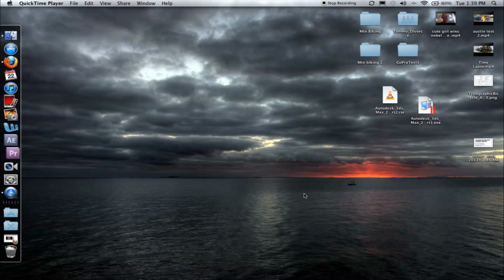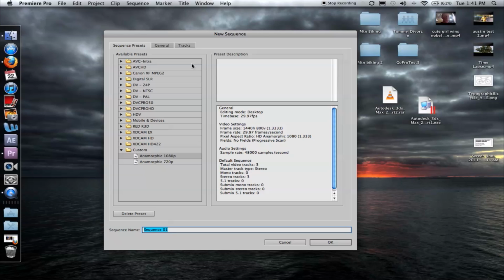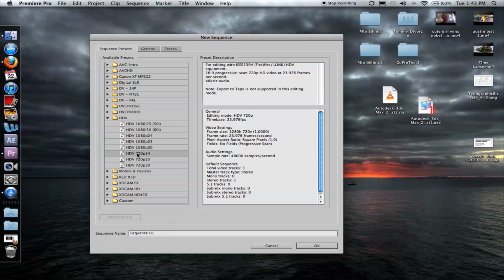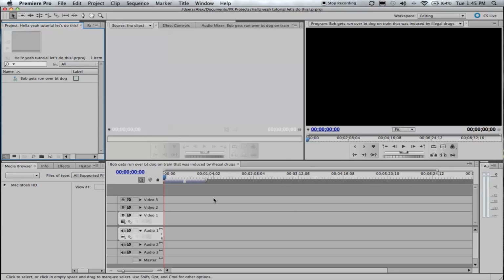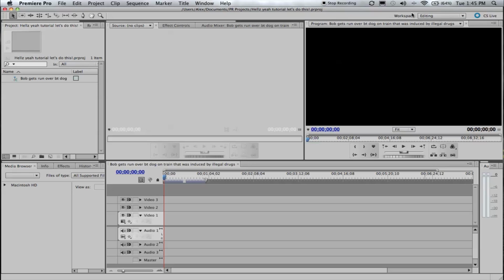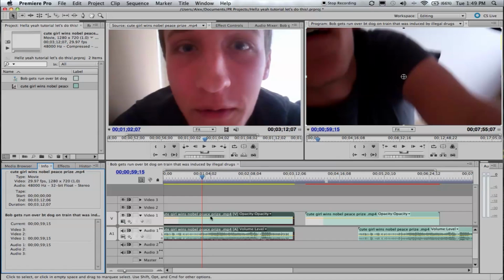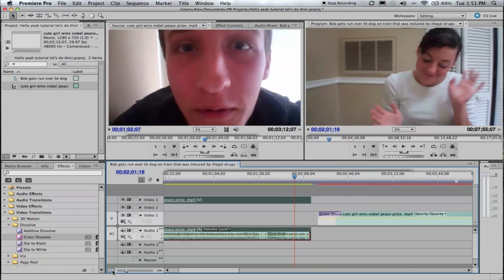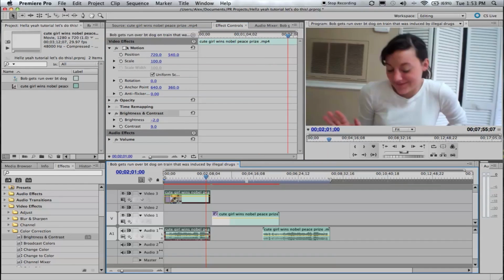Learn the basics of Premiere Pro!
This tutorial goes over the basics of starting a new project inside Adobe Premiere Pro and basic workflow of adding effect and using the timeline.